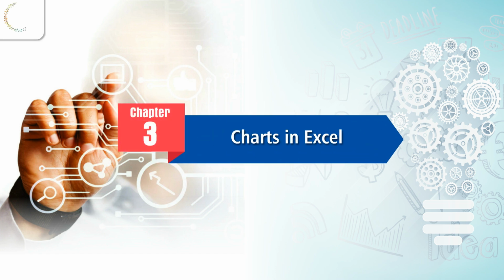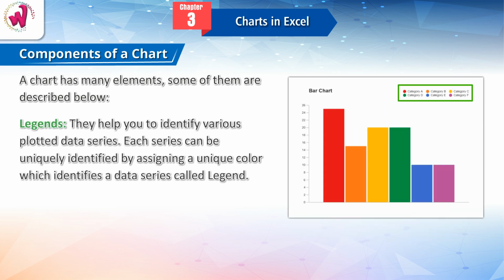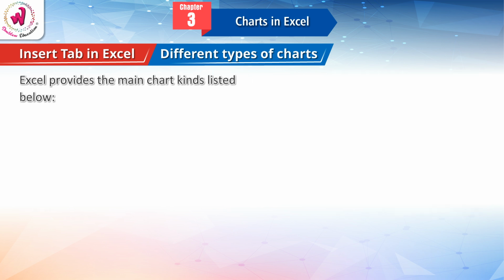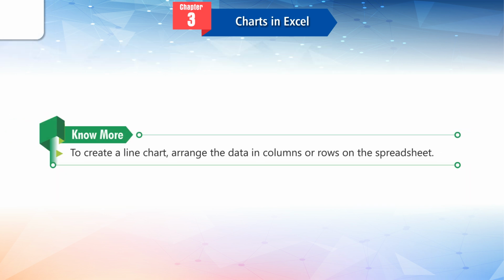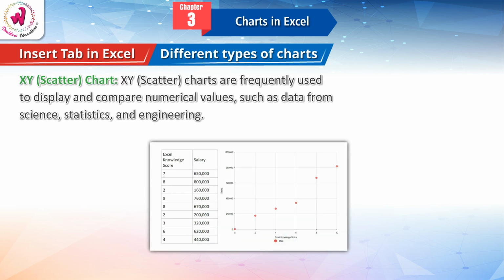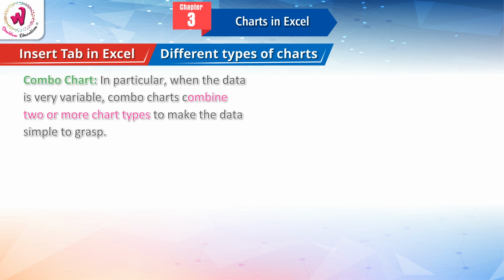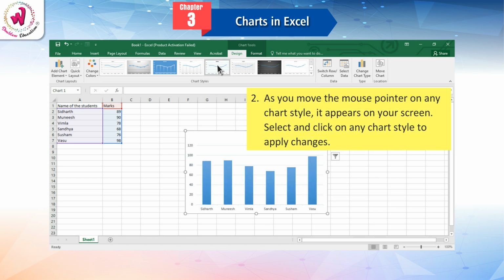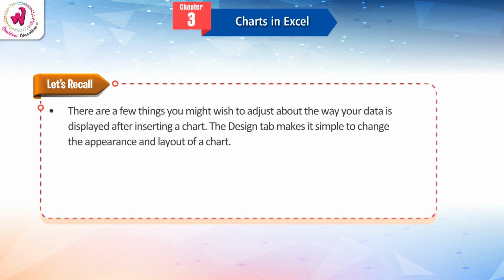Charts in Excel | Wonder IT World (Win 10 - MS Office 2016 - AI) Class 7 | Ch 3 | Doublew Education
Class 7 — Chapter 3 — Charts in Excel

After studying this chapter, you will able to:

• Discuss charts
• Explain different types of charts
• Identify how to format charts